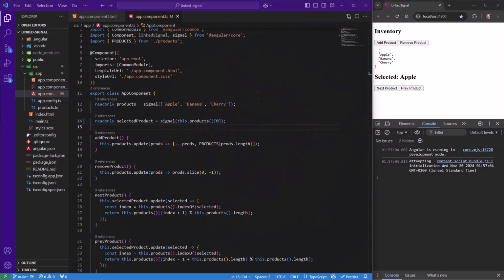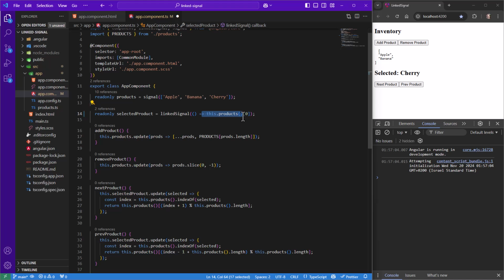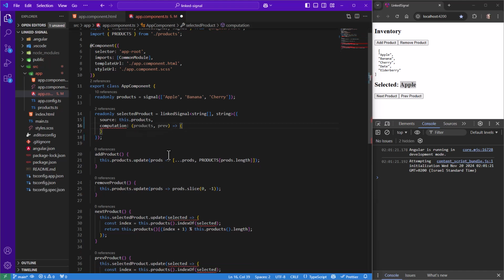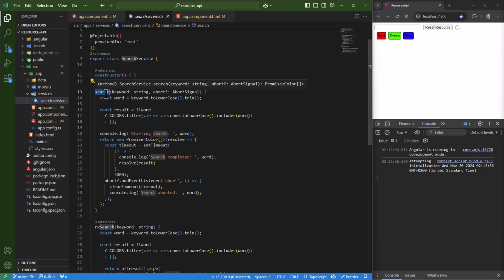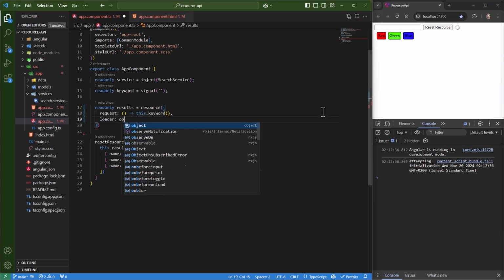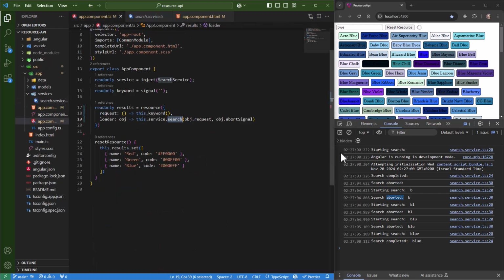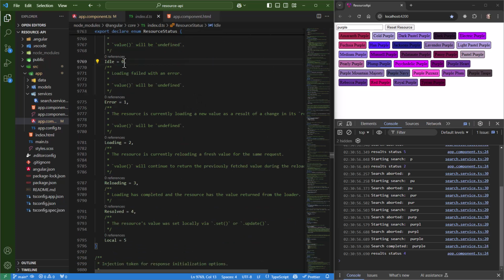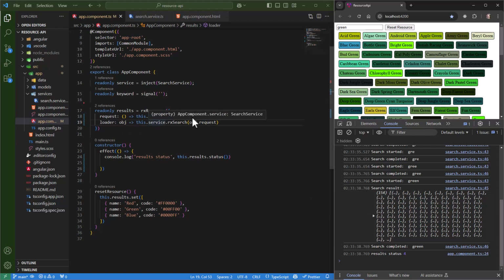Angular 19 linkedSignal, resource signal apis Explained!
Angular 19 was released. In this video I cover and demonstrate the new signal based apis
1. linkedSignal
2. resource
3. rxResource